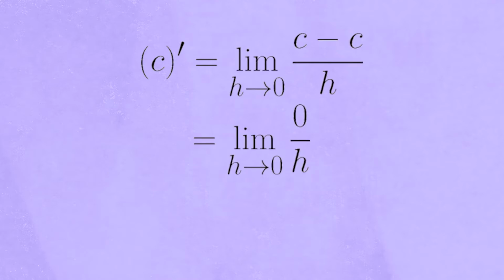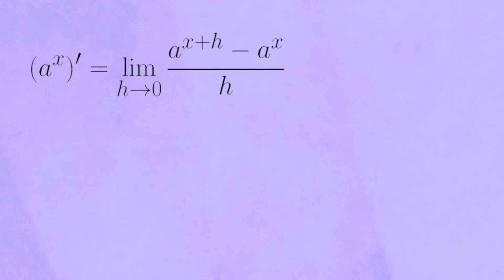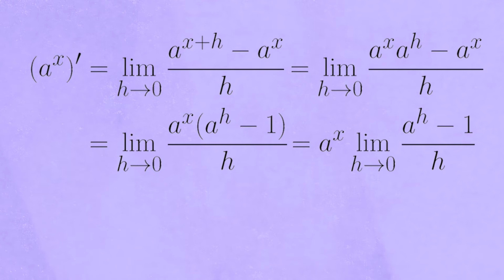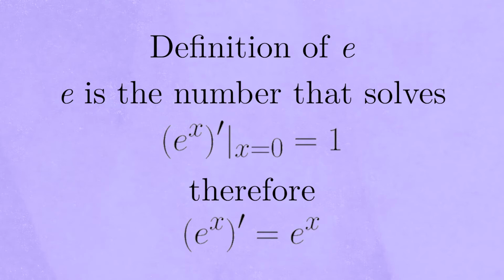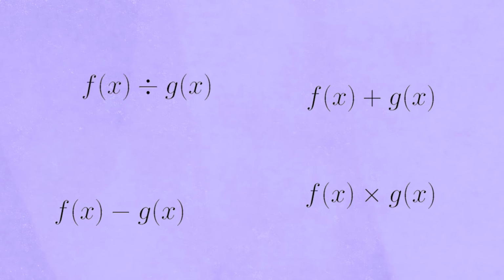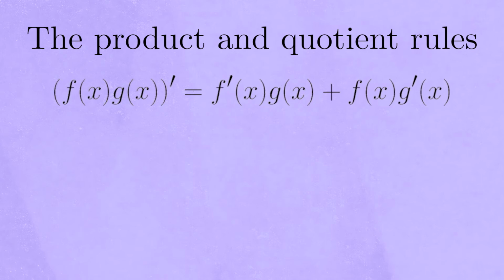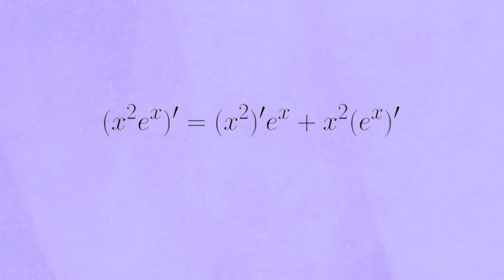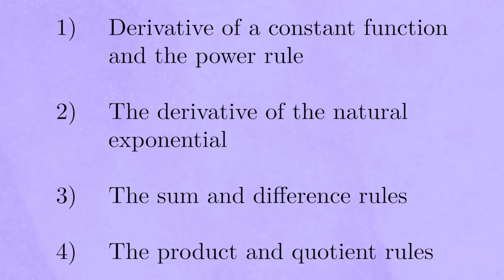Math 112 - 6) Derivative rules